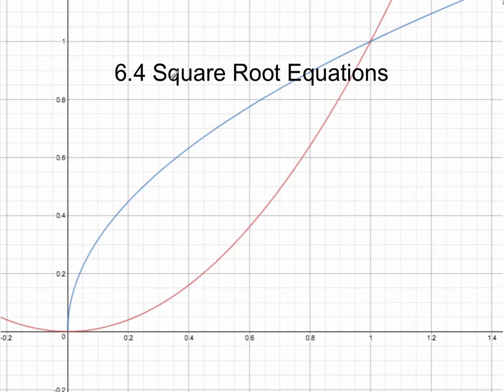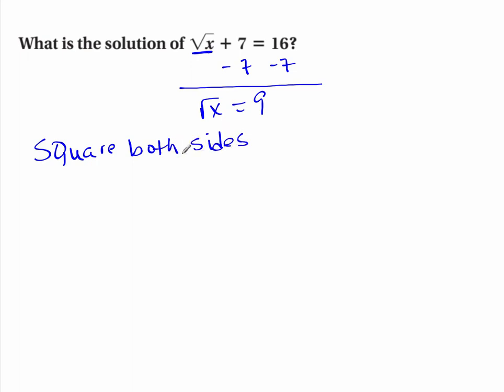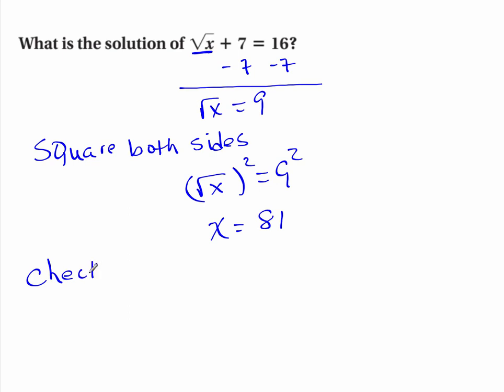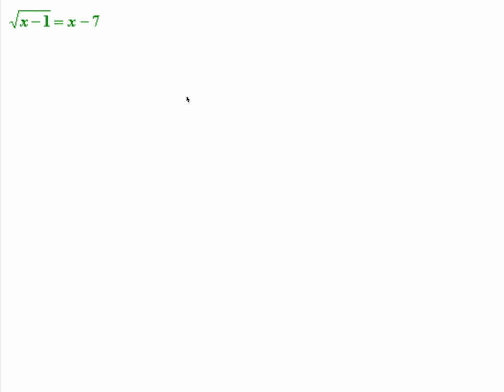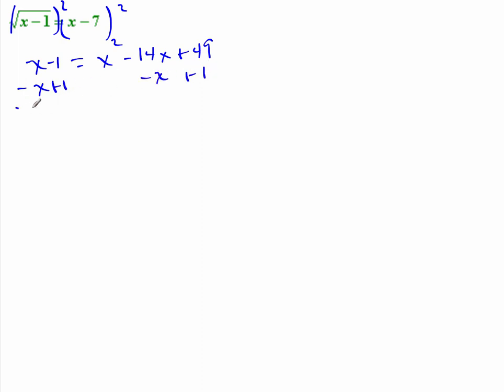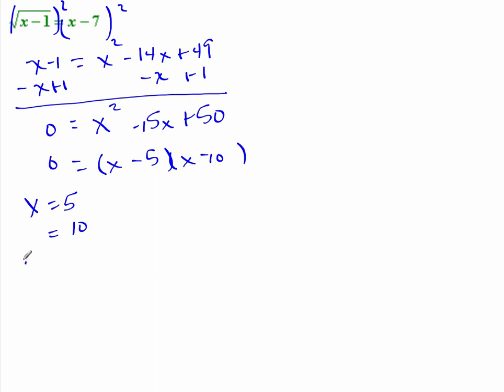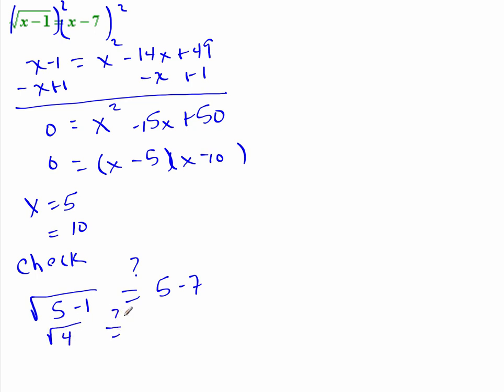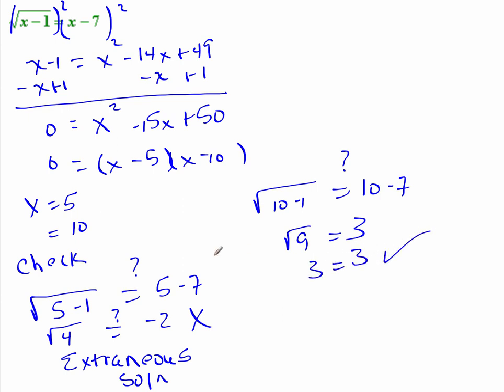03 Square Root Equations